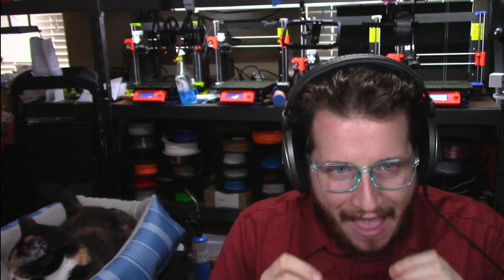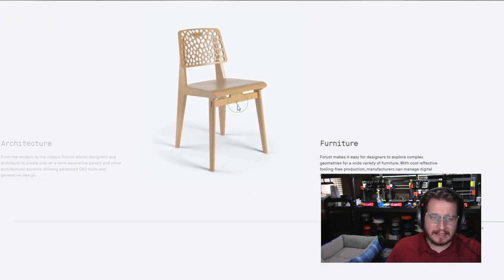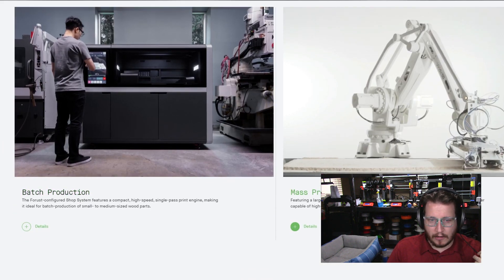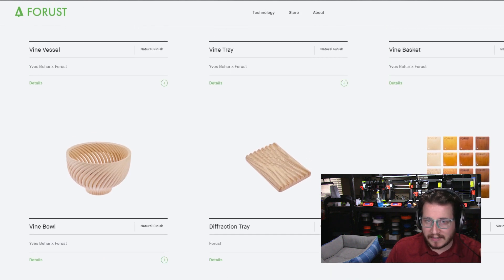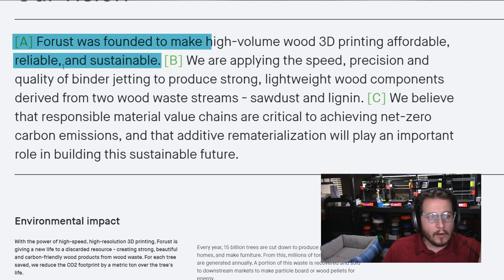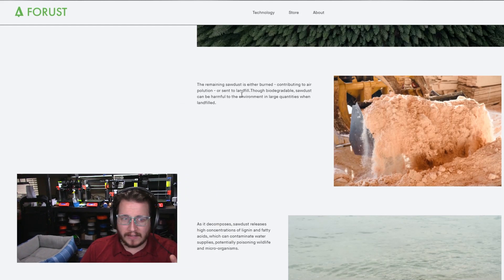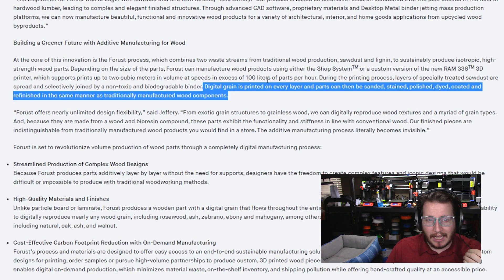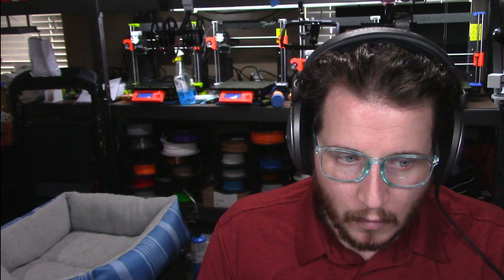Desktop Metal is 3D Printing in WOOD with Forust! - Maker Time!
Desktop Metal is introducing Forust, which 3D Prints WOOD! Watch this video to learn about this NEW and EXCITING technology! Grant will tell you all about how this technology is possible and some of its potential uses.

Also, let us know what YOU would print in wood!

0:00 Intro
0:34 What is Forust?
2:21 Uses and examples of wood printing
4:14 Specifics of the technology
5:55 Pricing of parts you can buy right now
7:40 Goals of the company and Grant's concerns
10:28 Reviewing Forust's press release
13:12 Outro
14:00 Outtake